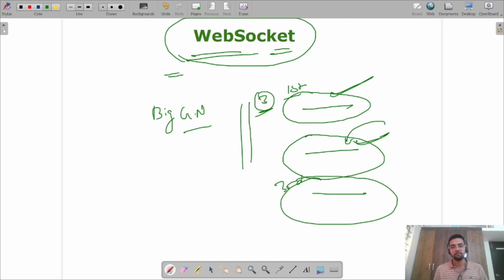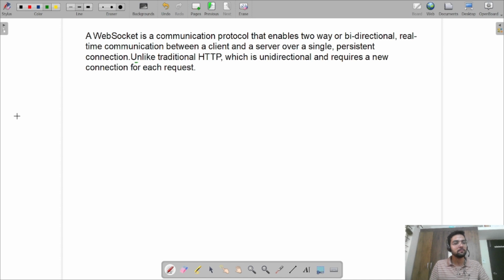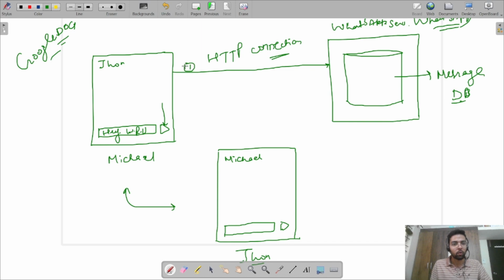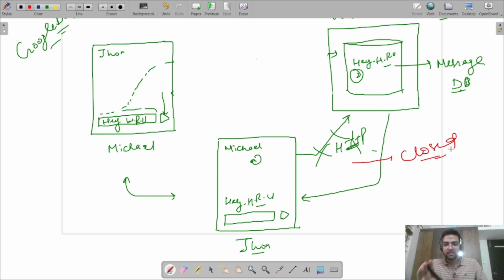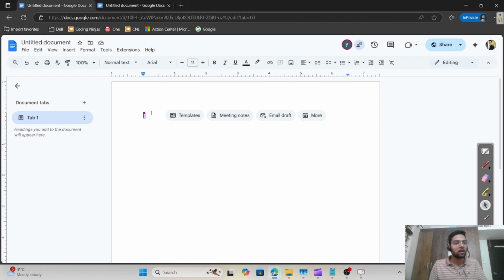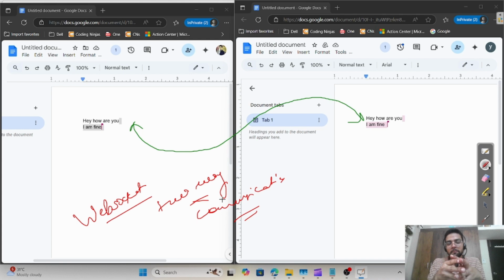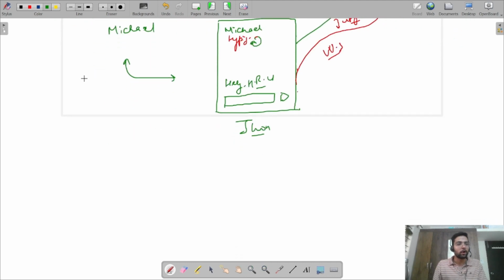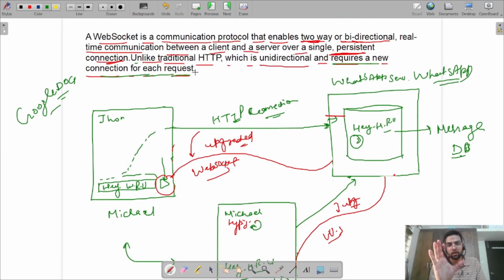What is WebSocket | Real-world Examples and Demonstrations | Lec.37 | Spring Framework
TimeStamp:
0:00-02:06 - Overview
02:07-20:43 - WebSocket